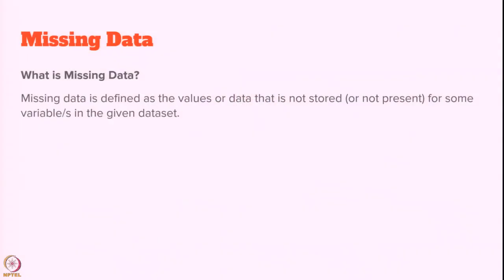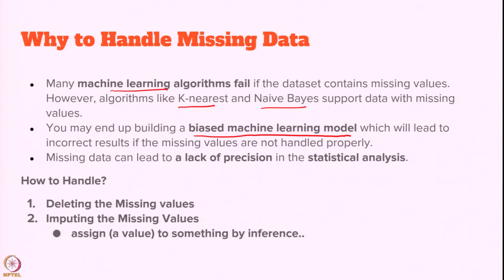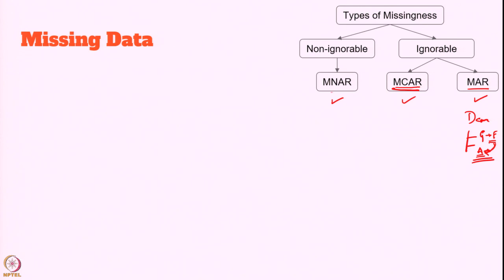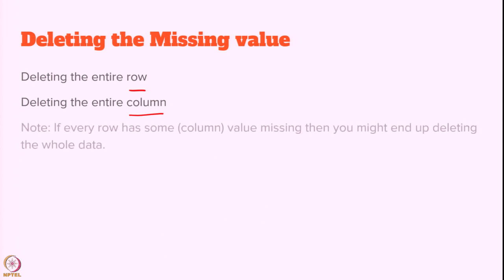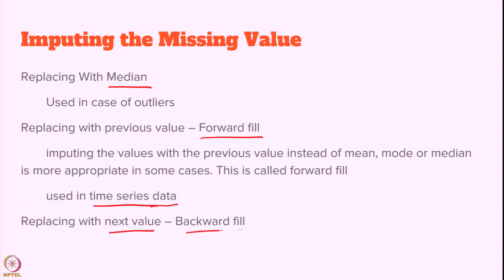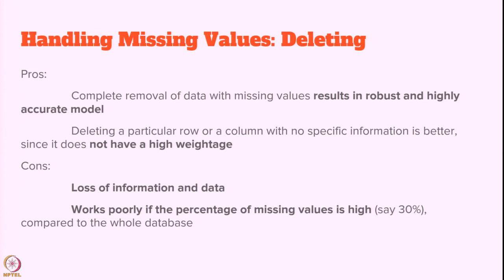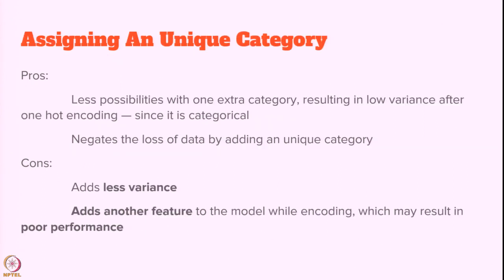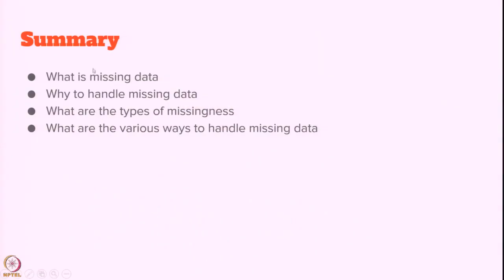Week 2-Lecture 11 : Missing Data Handling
Lecture 11 : Missing Data Handling